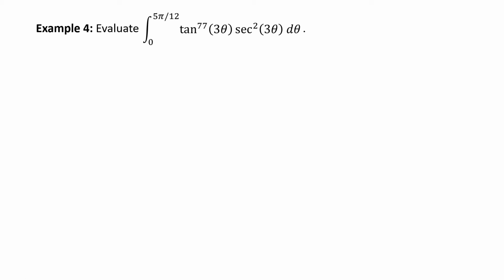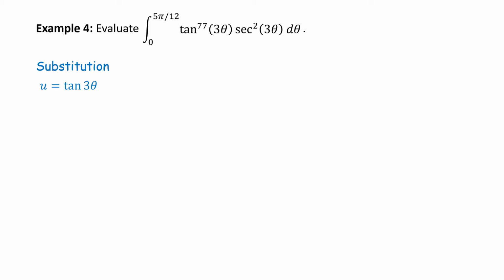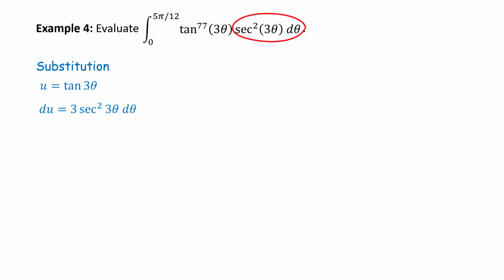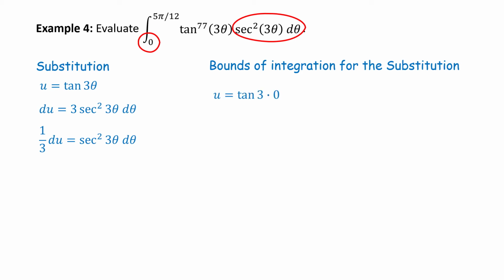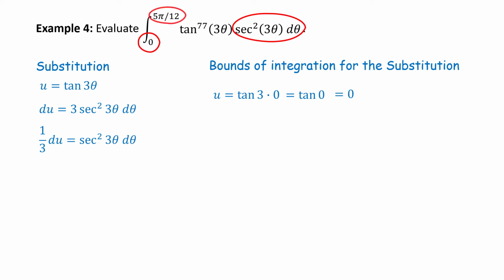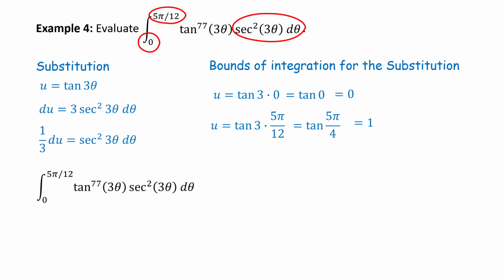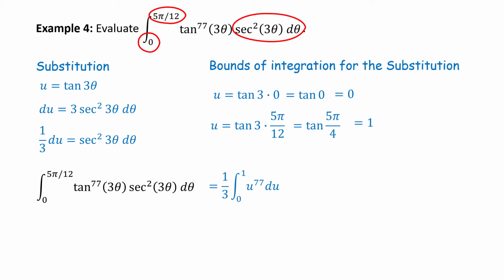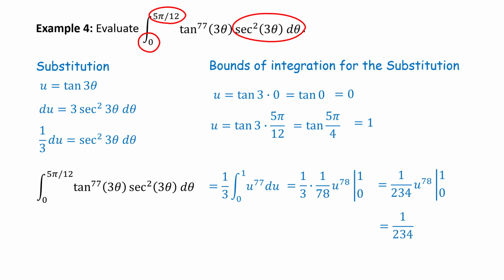1710 Content 4 5 Substitution Rule Example 4